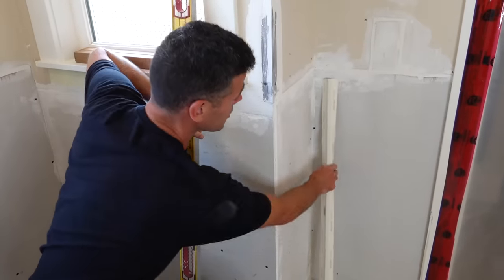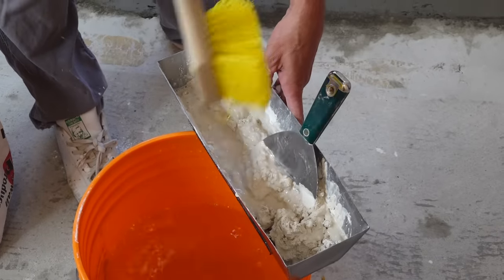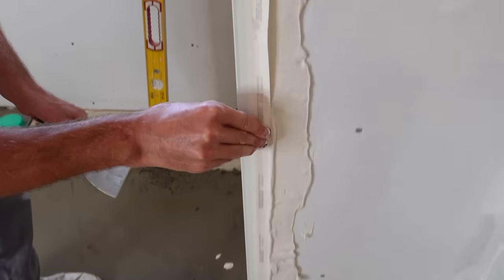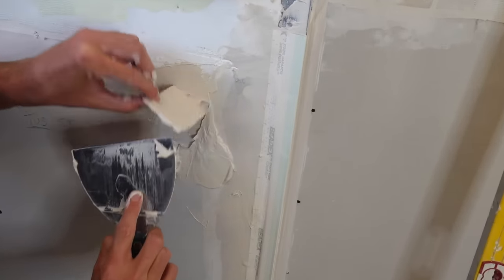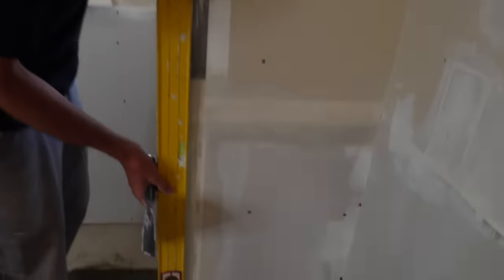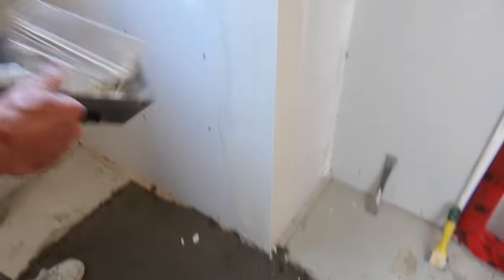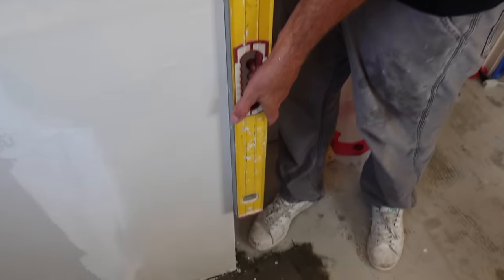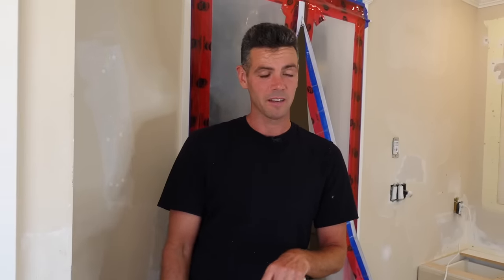How to Join Corner Bead...Seamlessly!!!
Seamless corner bead repair! Perfect for restoration work!
Here's some tools you might need:
TapeBudy Mixit
Tapebuddy Here’s a video for using the tape buddy
The BEST mudpan EVER!
4 inch knife
6 inch knife
Some nice 12x5 Trowels:
Corner Roller
Tape Holder